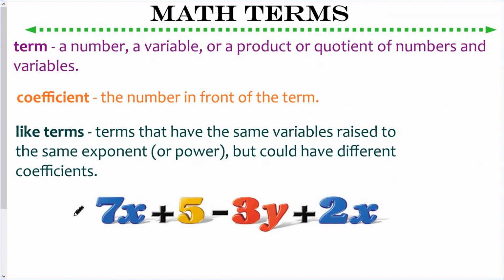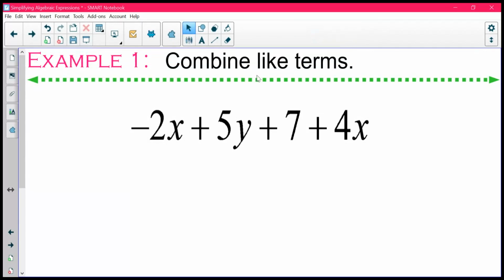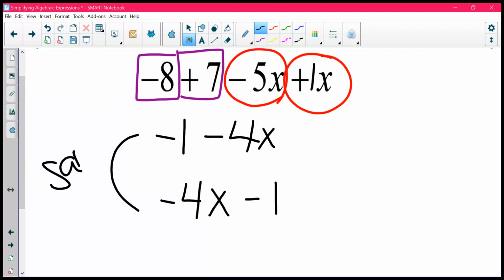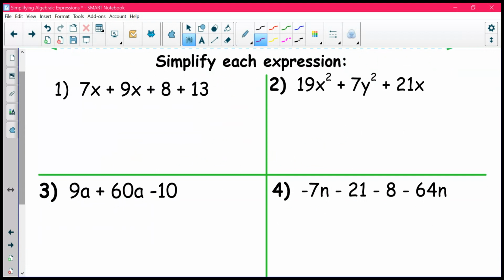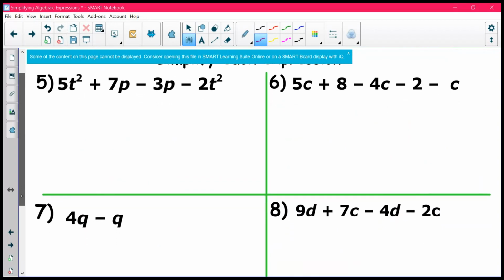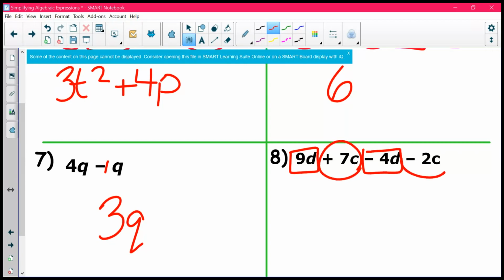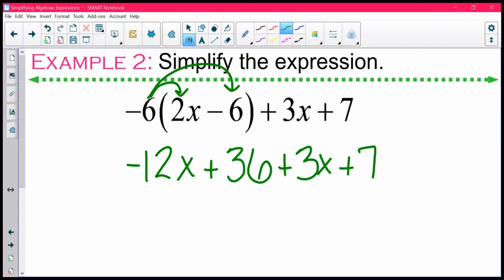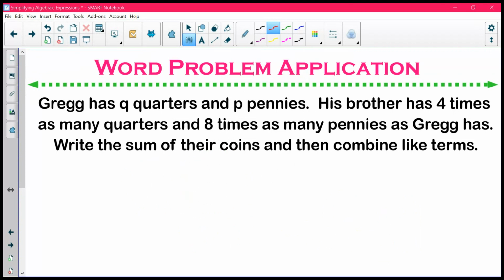Lesson- Simplifying Algebraic Expressions